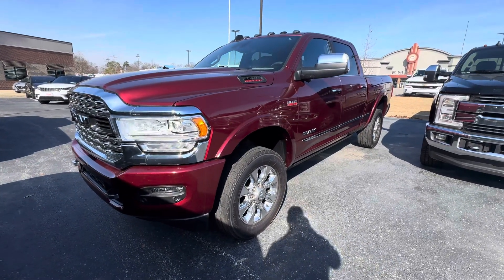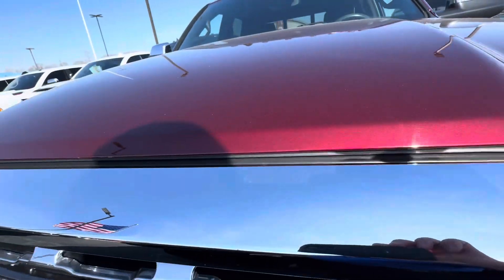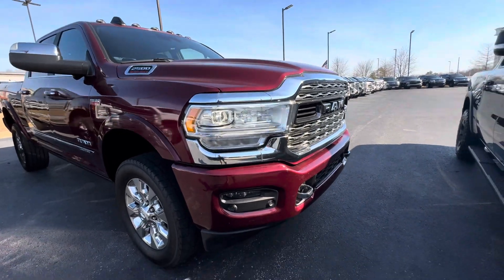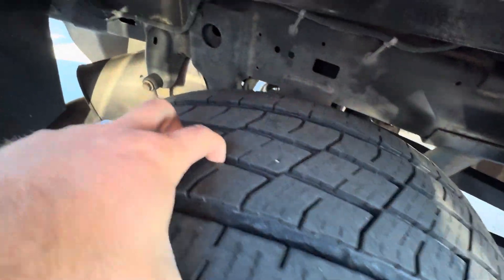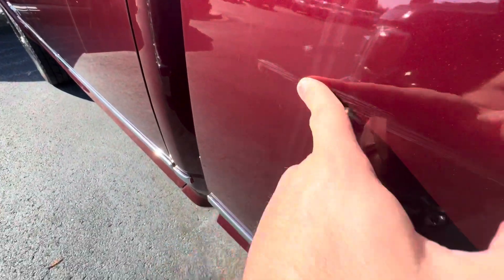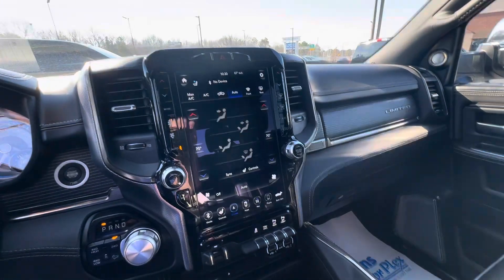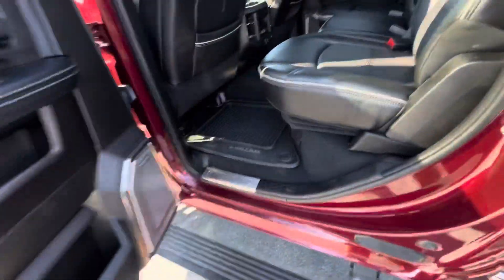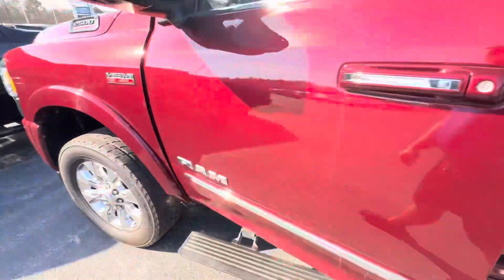#677865 19 Ram 2500 limited